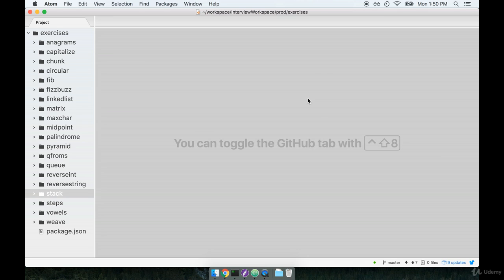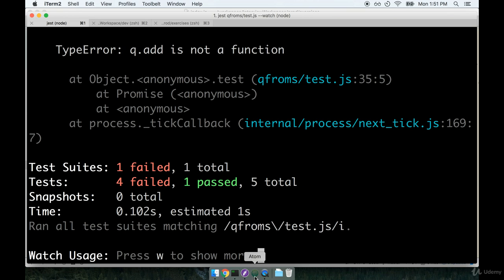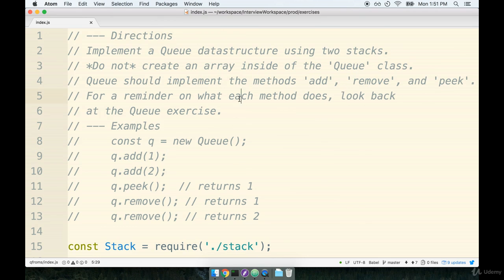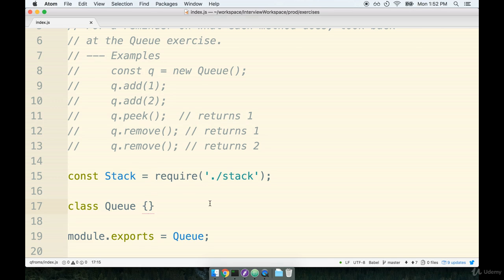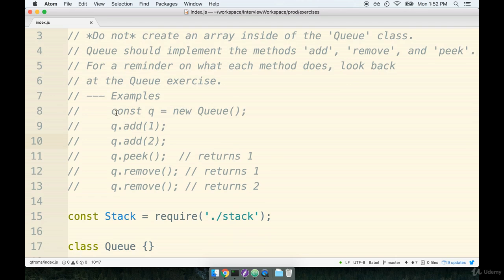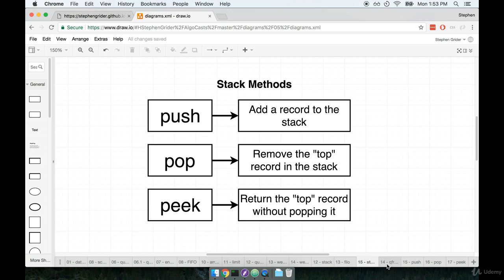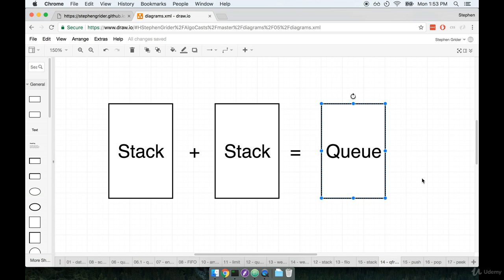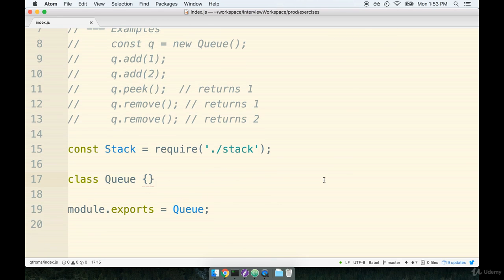20. Two Become One 1 Queue From Stack Question